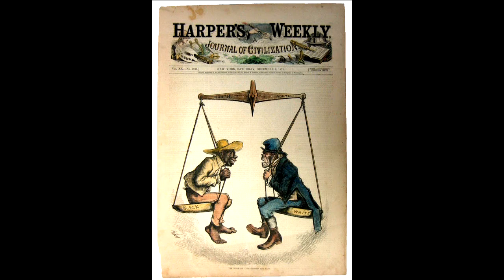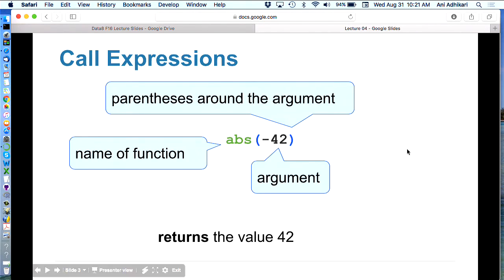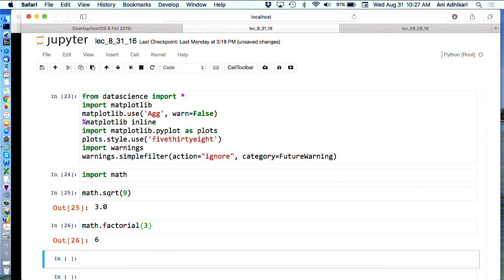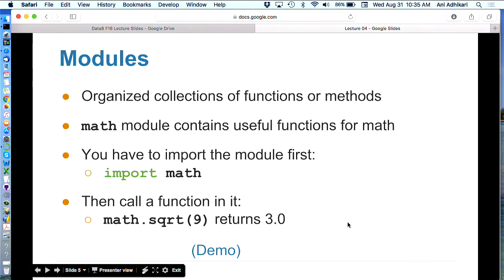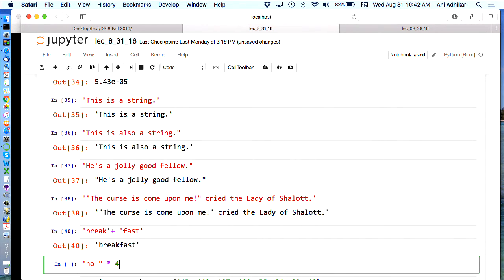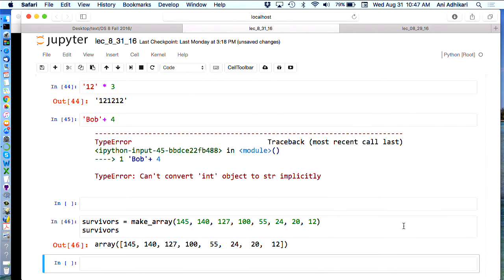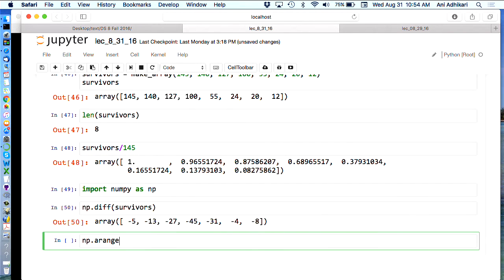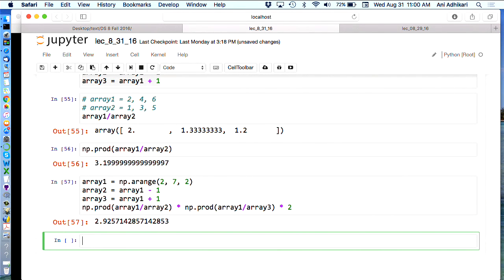COMPSCI C8 - 2016-08-31